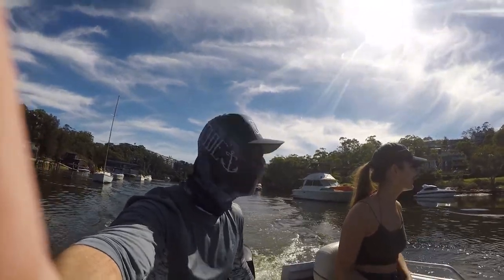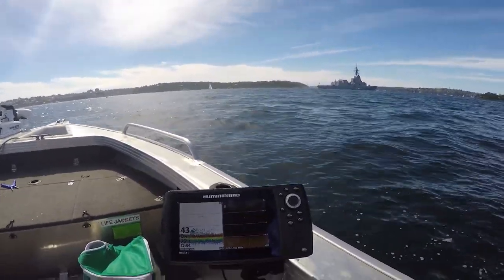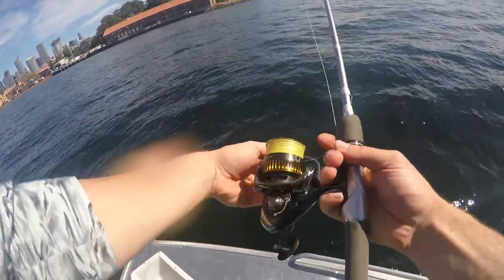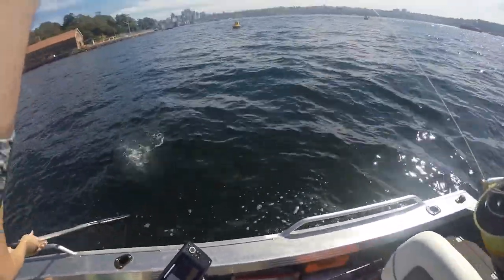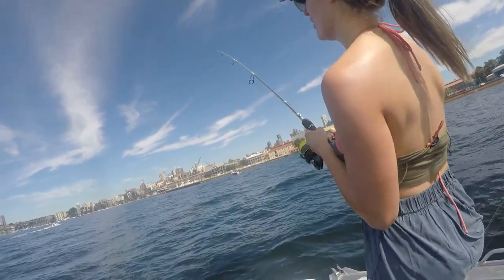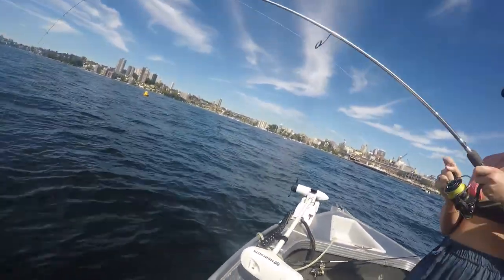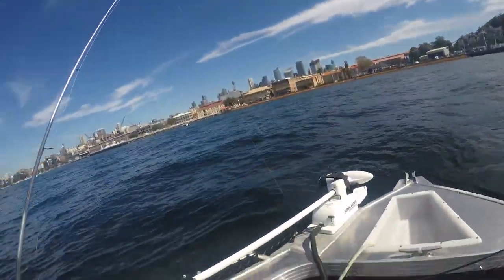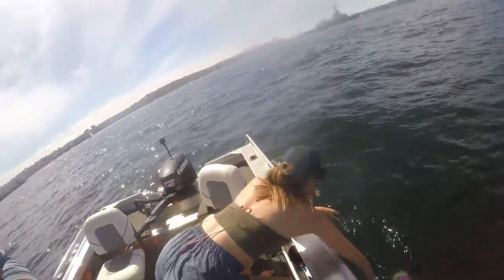My GIRLFRIEND caught her BIGGEST FISH!!! MONSTER SYDNEY BONITO !!!!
this is just quick video of me spending the day on the harbour with my partner.

PSA i know i always get my bonito and tuna confused.

ROD: DAIWA TD Zero 4-10kg 7ft
REEL: 2016 Daiwa Certaye 3012H
LINE: 20LB X9
LURE: BASSDAY SUGAPEN 90MM